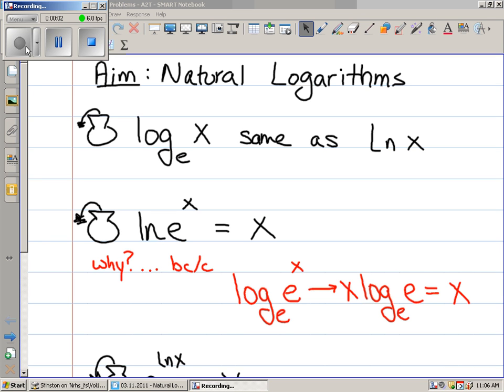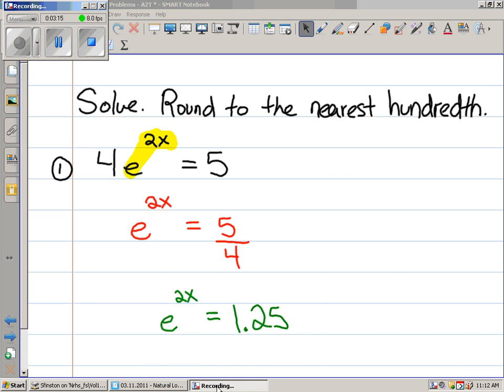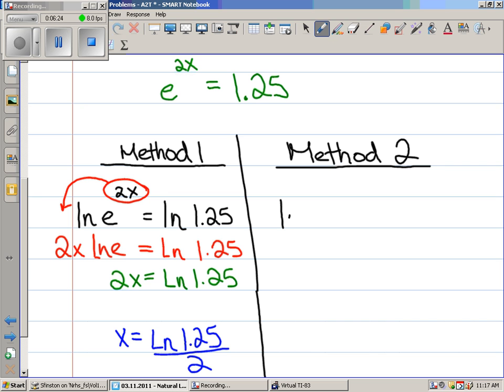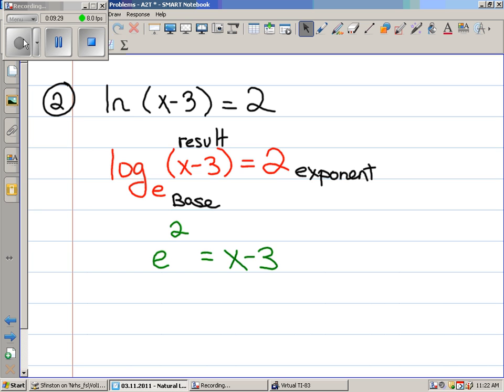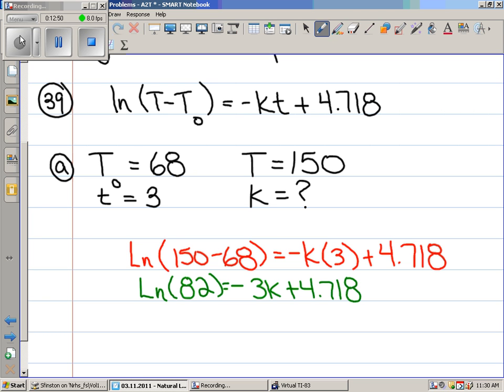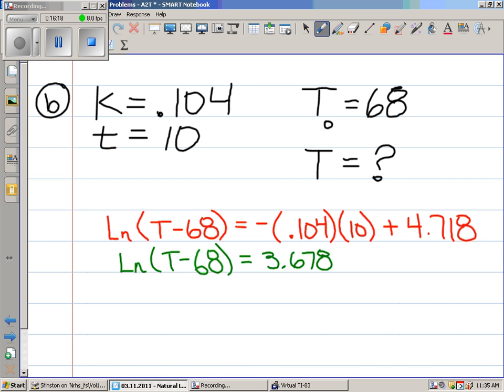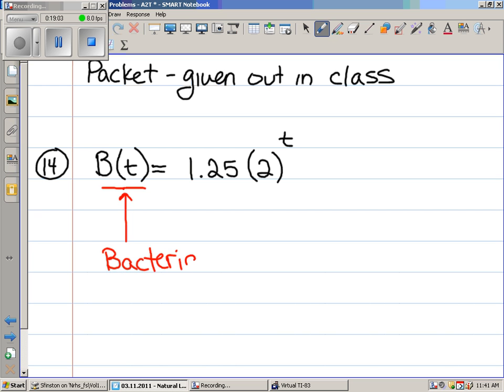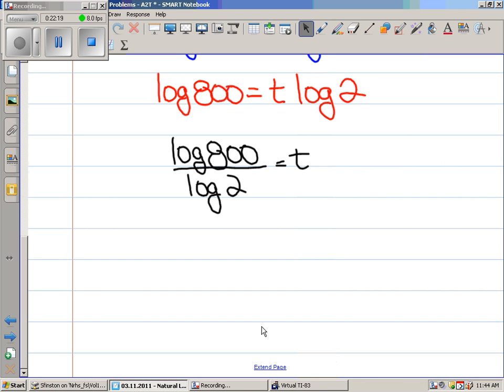03.11.2011 - Algebra 2 & Trig - Natural Logs and Word Problems